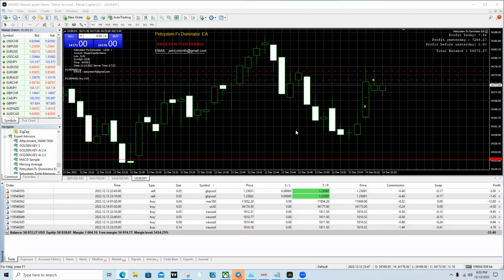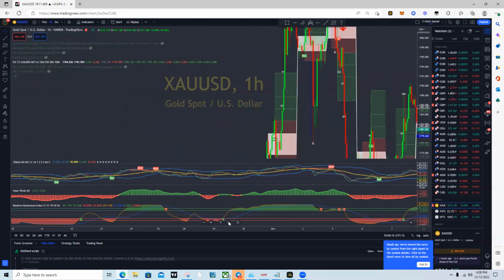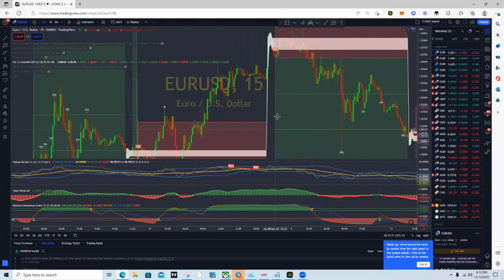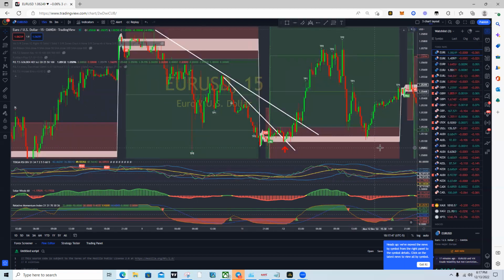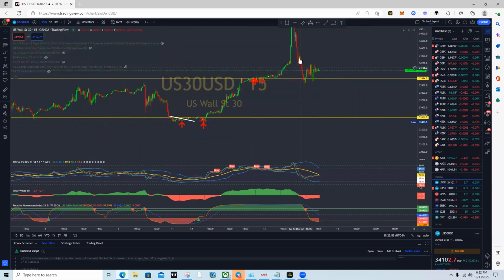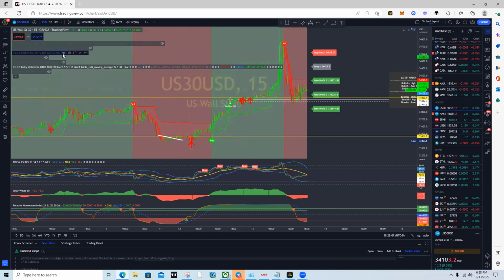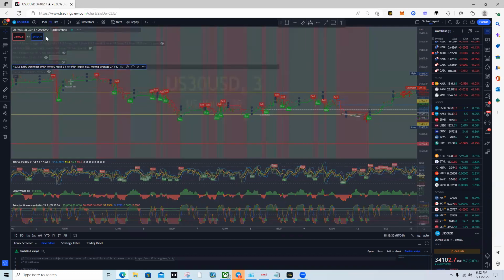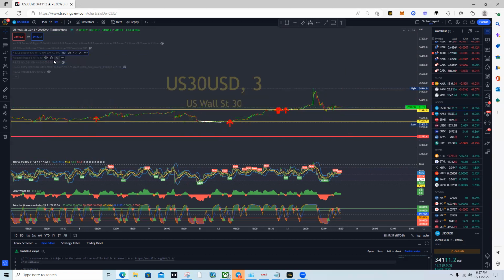BEST 3 INDICATOR COMBO ON TRADINGVIEW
FOREX SIGNALS
BINARY OPTIONS SIGNALS
FOREX EDUCATION
EA FOREX
FOREX AI